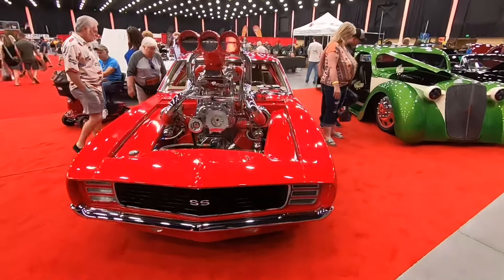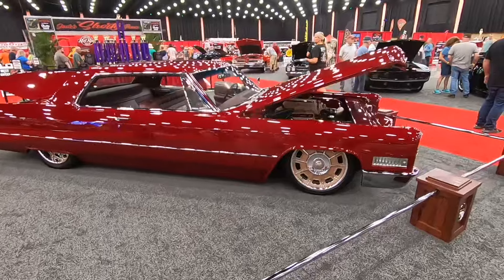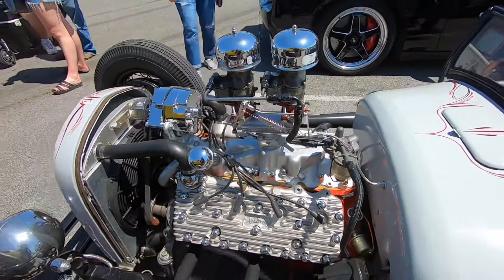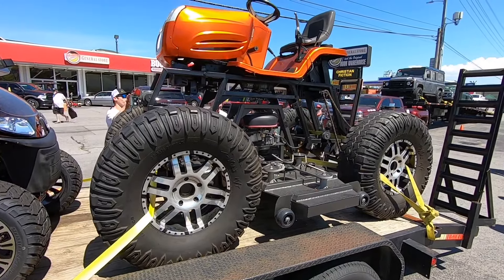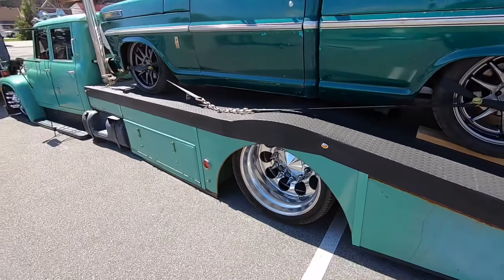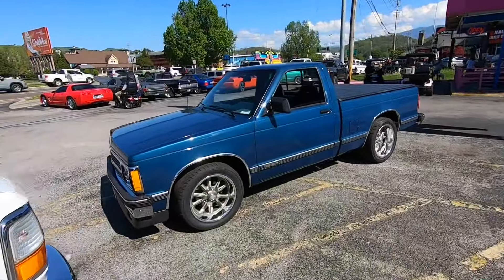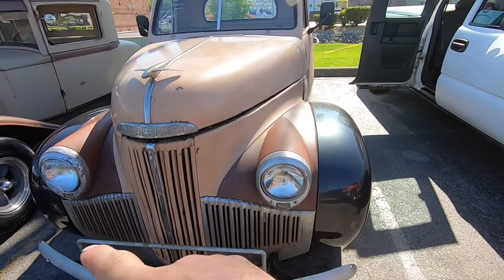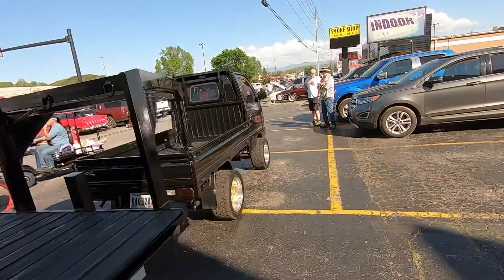Rod Run Pigeon Forge ‘24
Checking out some cool stuff from the 2024 Spring Rod Run in Pigeon Forge, TN.